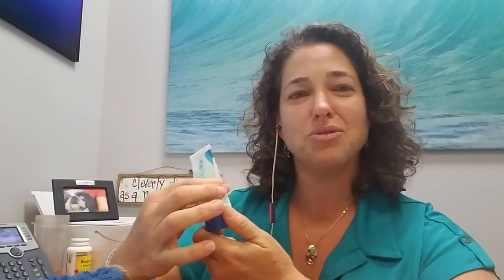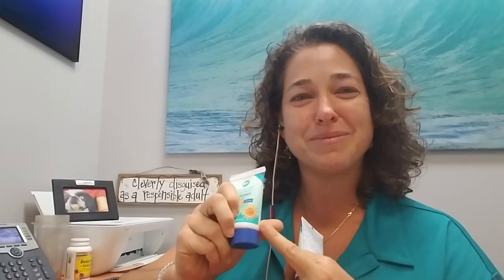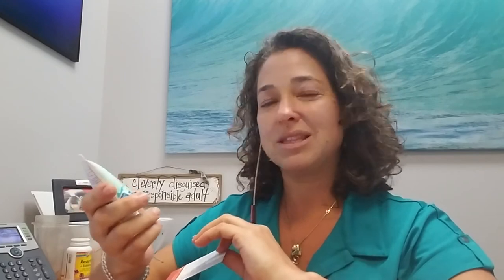UDC - New scuba instructor introduction to Stream2Sea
Introduction from Stream2Sea founder Autumn Blum to PADI Dive Instructor students at Utila Dive Center about why its important to choose safe sunscreen and bodycare products.  UDC is the premier CDC in the Caribbean, and includes course work to improve and educate divers about marine conservation, safety and having a great and fun time underwater!